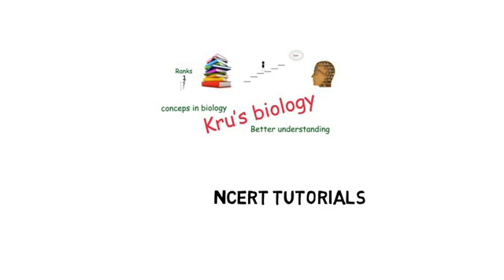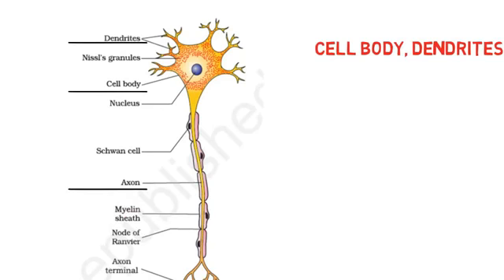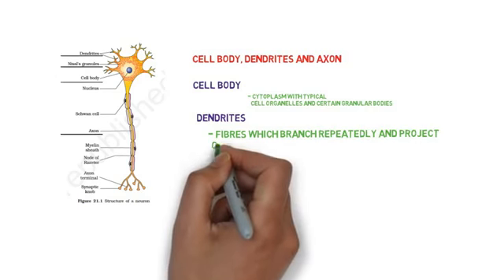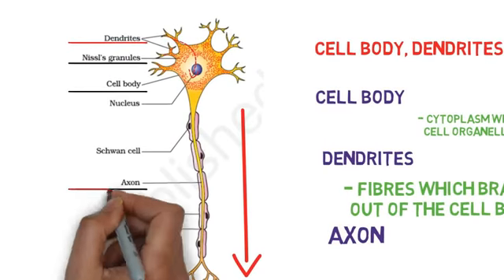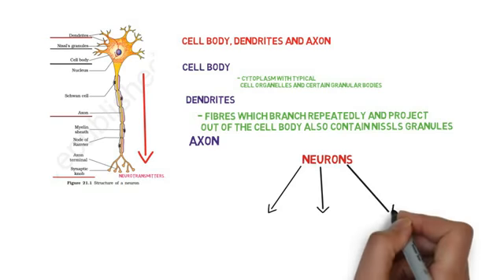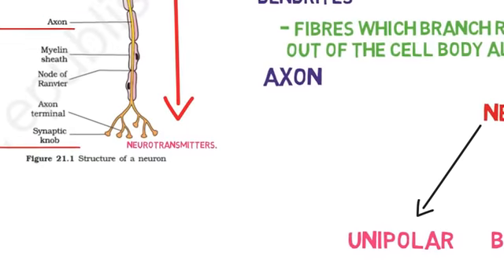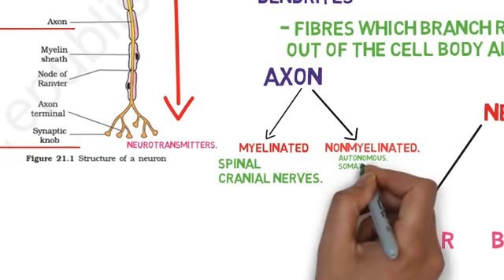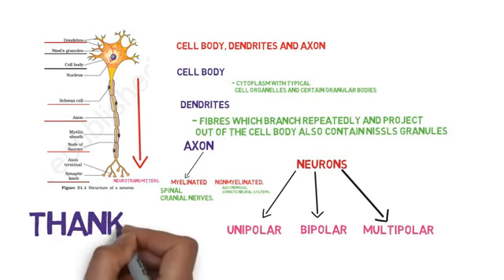Neuron anatomy: human anatomy and physiology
"Get Free Mock test, Quiz, E-book, Videos Now"
Nerve cells are specialized cell transmit signals in the body in the form of  electrical impulses. It receives chemical signal and convert into electrical impulses.

It consist of dendrites,cell body, axon and axon terminus.